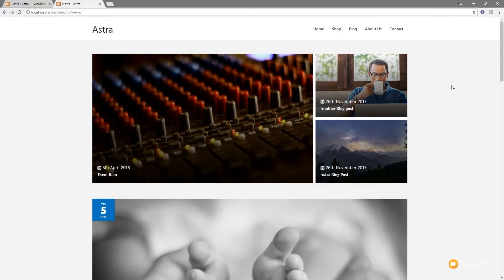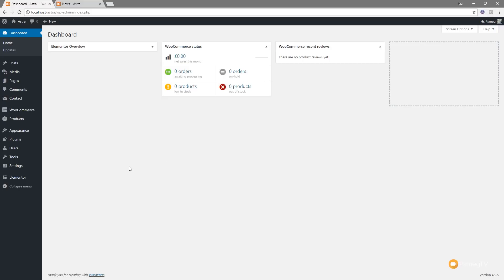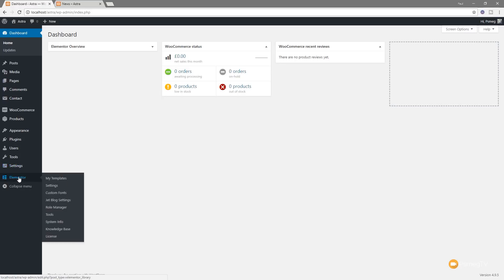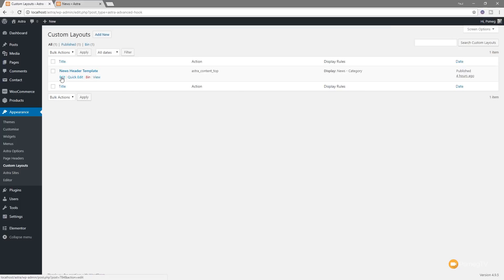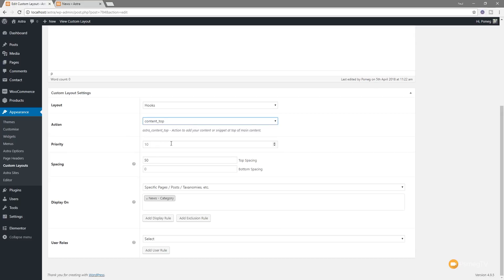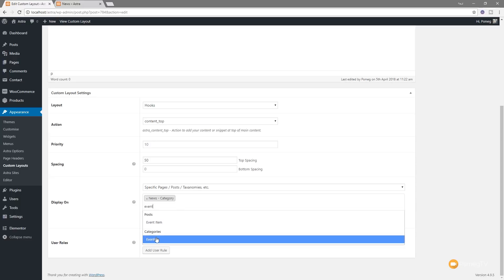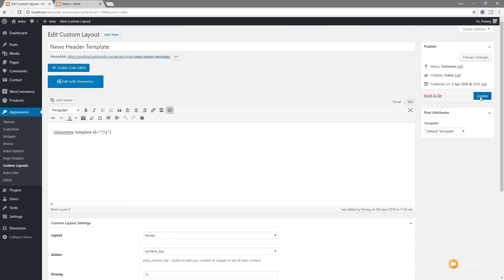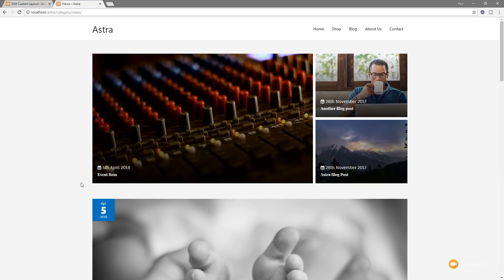Custom Wordpress Pages with Astra Pro Hooks & Elementor Pro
Go way beyond the basics of Wordpress with Astra Pro, Elementor Pro and this advanced design tutorial on using Astra Pro Hooks to add custom elements to any part of any page!

Ever feel like you hit a brick wall trying to design your website using Wordpress and have no idea how to go beyond the basics and create the website you've always wanted?

This tutorial will show you how to harness the power of Astra Pro's Hooks alongside Elementor Pro's powerful design tools to build truly unique websites without the need to touch a single line of code!